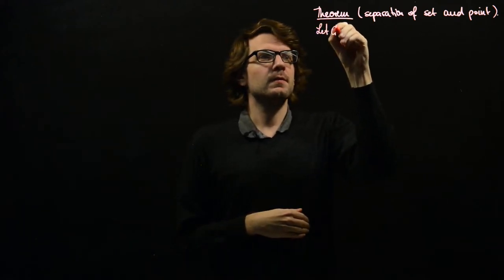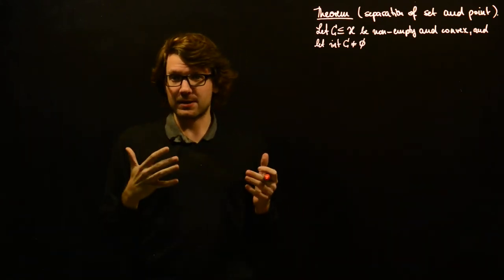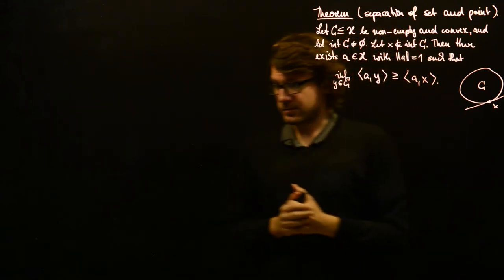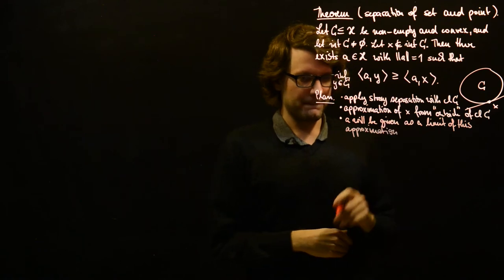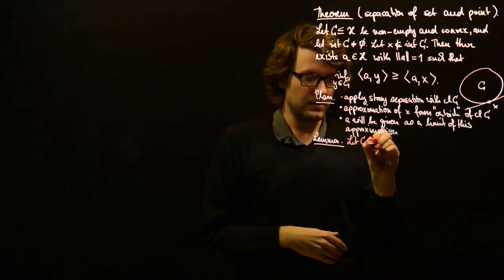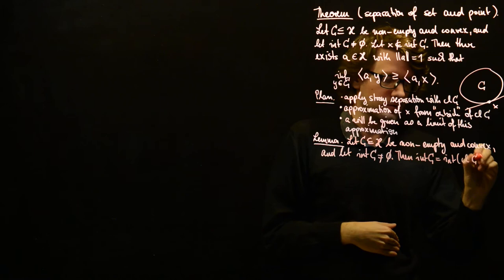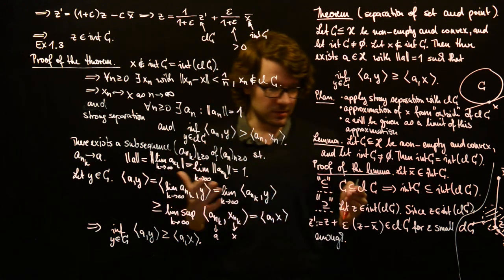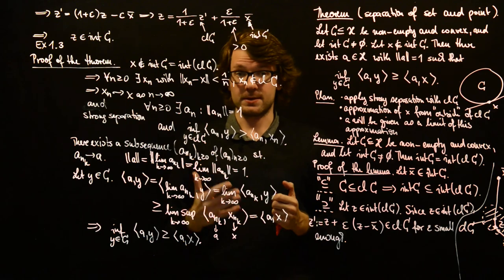Separation III: Separation of a set and a point (possibly on the boundary)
We show a separation theorem of a point and a convex set. In contrast to the previously discussed strong separation theorem, it is not required that the convex set be closed, thus, the point can lie on the boundary (but still not in the interior) of the set.